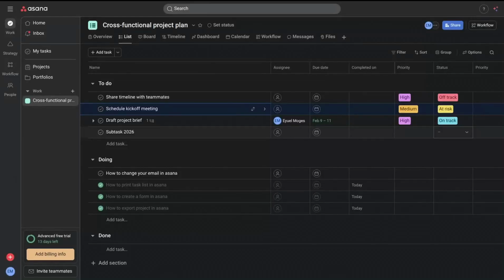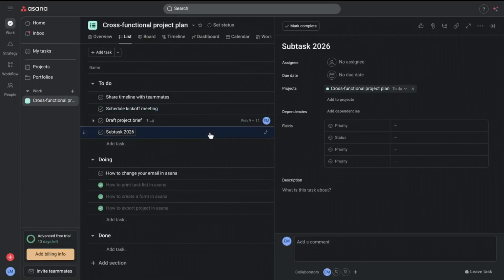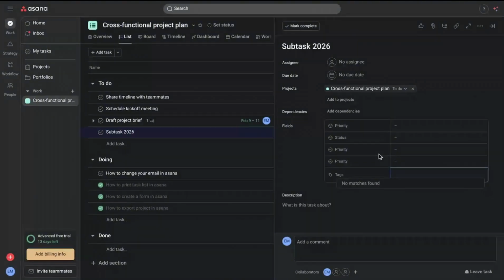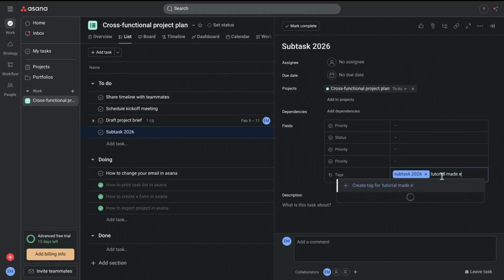How to Add Tags on Asana (Full Guide)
Tags help categorize work.

This video shows:
• Where tags option is
• How to create new tag
• How to use tags across projects